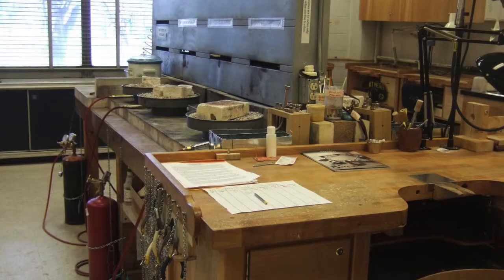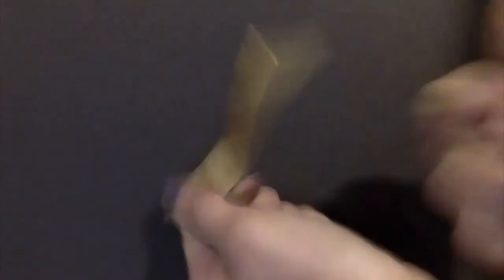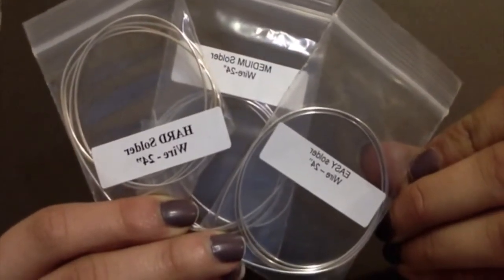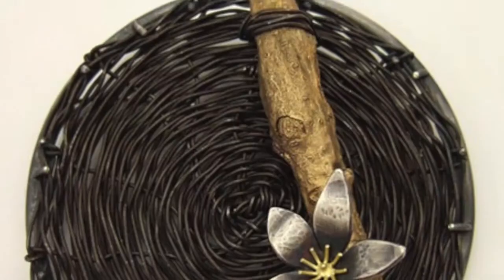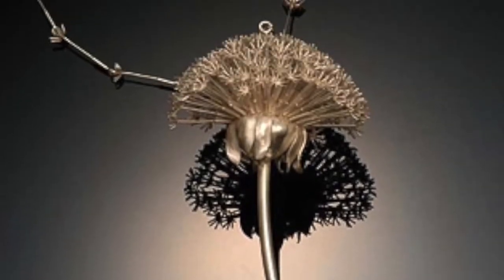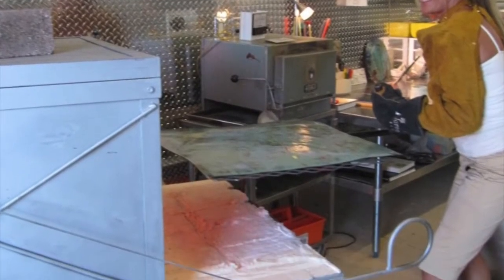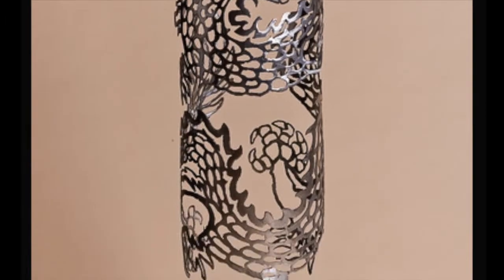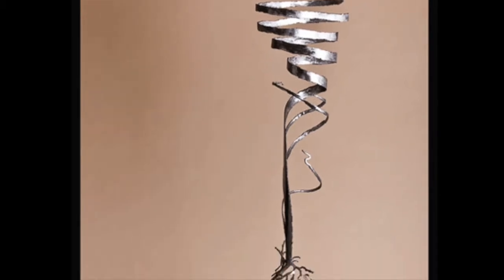Teach Me! Intro to Art Metals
ASRC "teach me" video about my art metals class. Also includes a few local Boise artists.